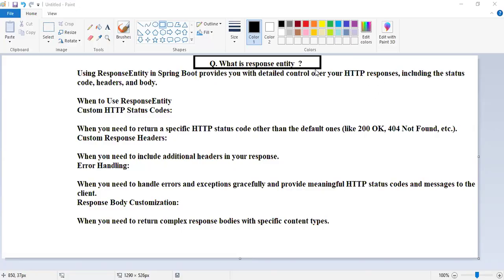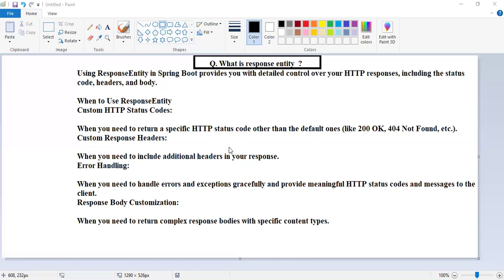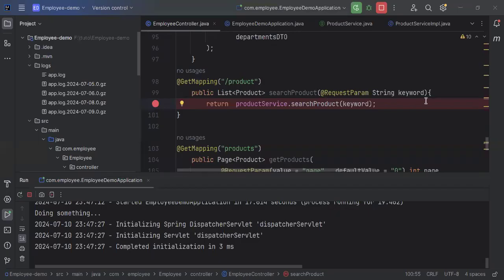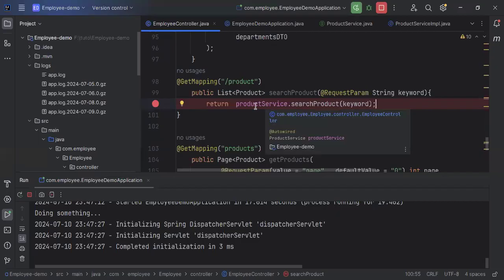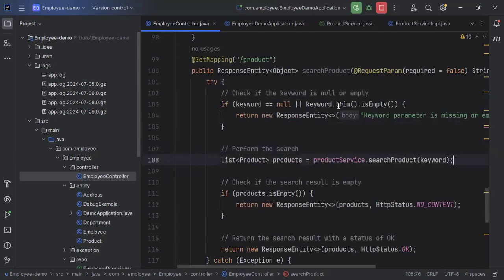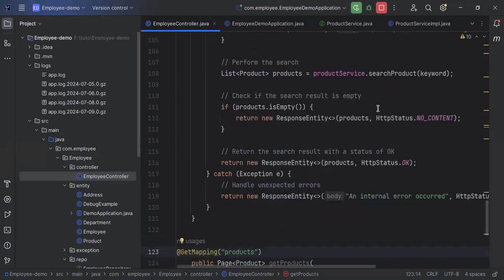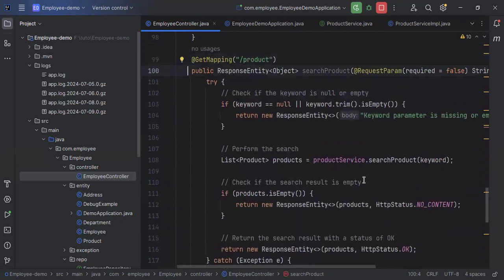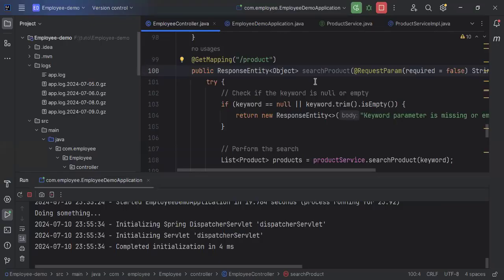What is response entity in rest api ?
# hub
ameerpeth
Satya  tech
IT core Java spring
technology
1. Spring Boot tutorial for beginners
2. Spring Boot introduction
3. Spring Boot REST API tutorial
4. Spring Boot microservices
5. Spring Boot with Spring Data JPA
6. Spring Boot with MySQL
7. Spring Boot security tutorial
8. Spring Boot project setup
9. Spring Boot deployment
10. Spring Boot best practices
1. Spring Boot basics
2. Spring Boot step-by-step guide
3. Spring Boot CRUD operations
4. Spring Boot with Docker
5. Spring Boot annotations explained
6. Spring Boot application development
7. Spring Boot troubleshooting
8. Spring Boot integration with Angular
9. Spring Boot and Kubernetes
10. Spring Boot performance tuning
Aadi and Java
ResponseEntity
HTTP status codes
Spring Boot
RESTful API
Exception handling
Response headers
Response body
Generic response
Parameterized types
Error responses
Success responses
Spring MVC
Spring Web
Controller advice
REST controller
ResponseEntity: Denotes usage of the ResponseEntity class in Spring Boot applications.
SpringBoot: Indicates that the code or concept is related to the Spring Boot framework.
RESTfulAPI: Highlights that the context is about building or consuming RESTful APIs.
ExceptionHandling: Pertains to handling exceptions in the application, often used with ResponseEntity to return meaningful error responses.
HTTPStatusCodes: Indicates usage or discussion of HTTP status codes like 200, 201, 400, 404, 500, etc.